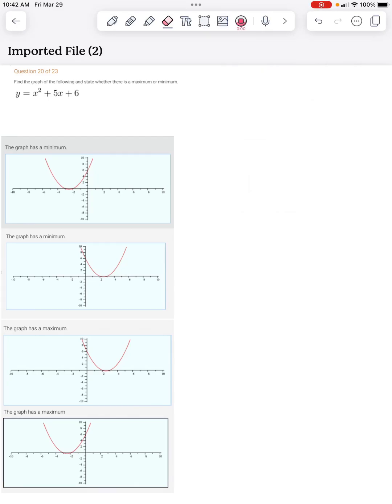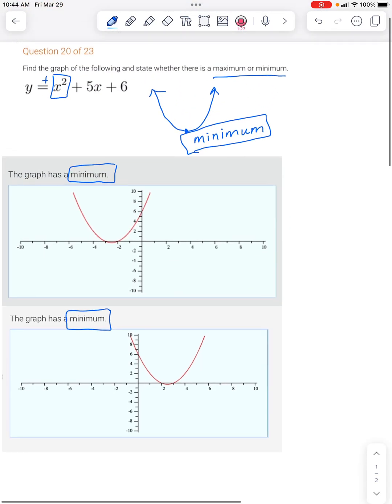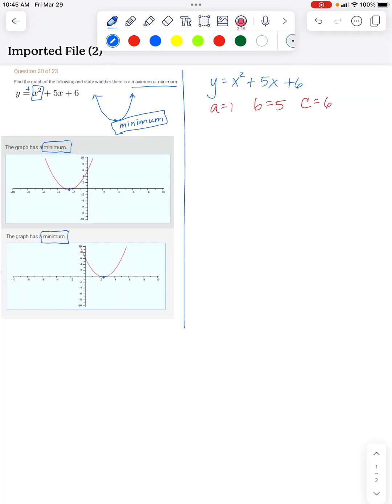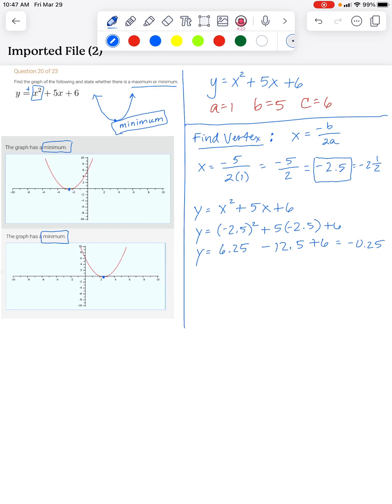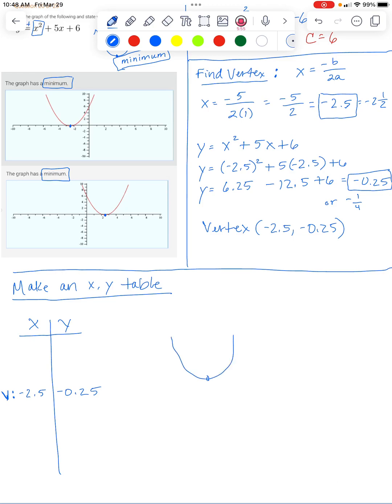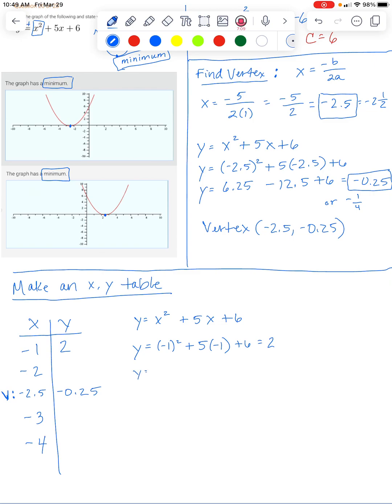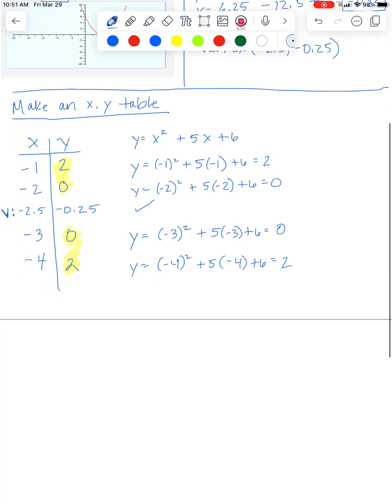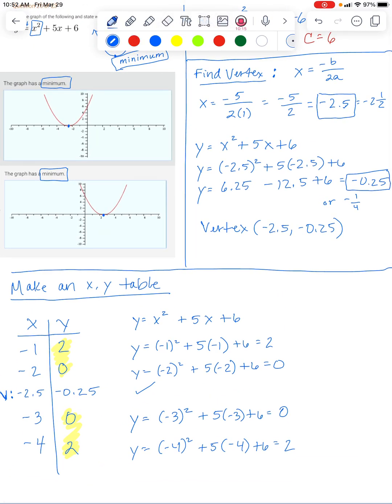Mr. D Algebra 1 - Ch. 9 Test #20